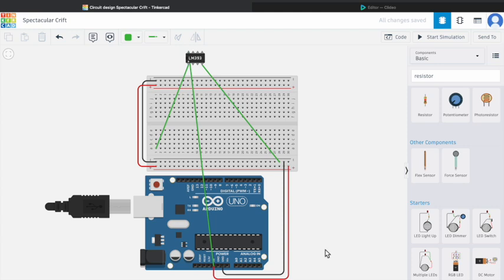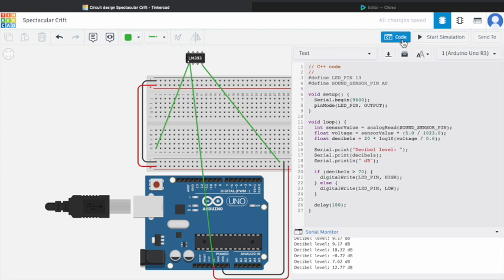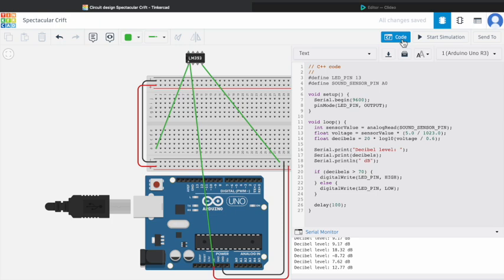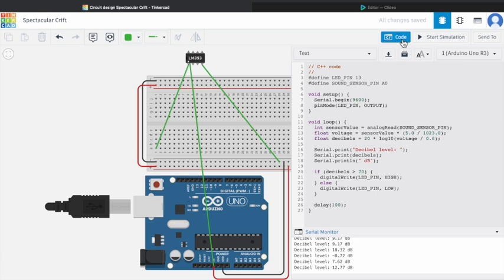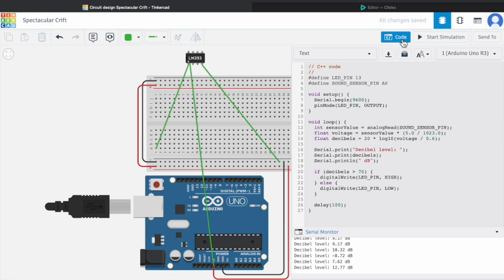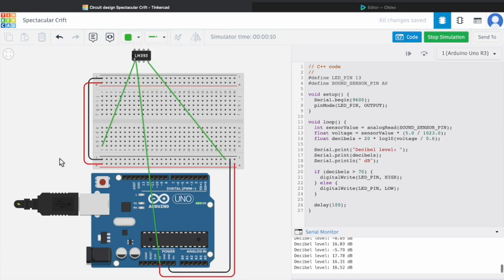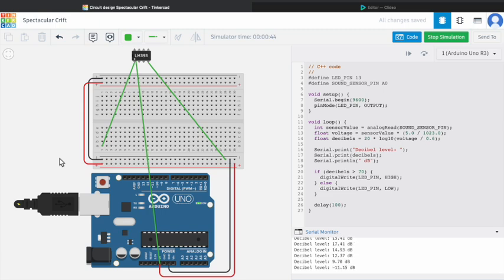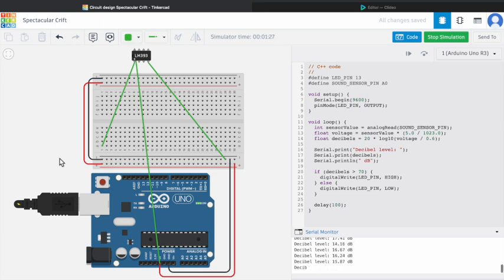IoT / Arduino Integrated Noise Pollution Monitoring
In this video, we dive into creating an IoT/Arduino Integrated Noise Pollution Monitoring System that helps you measure and analyze noise levels in any environment in real-time. Noise pollution is a growing concern in urban areas, and monitoring it is crucial for maintaining a healthy living space. Our project leverages Arduino and IoT technology to provide an efficient solution for noise pollution monitoring.

Creator:
Anirudh kumar Aryan
Arya Ashutosh Das
Aryan Aaditya

Supervisor
Dr. Hitesh Mohapatra
School of Computer Engineering, KIIT University